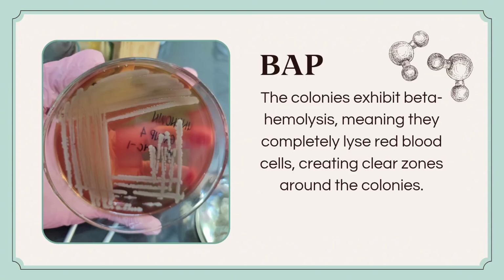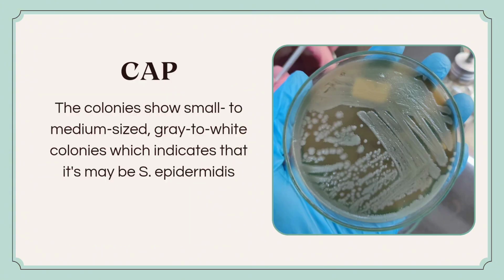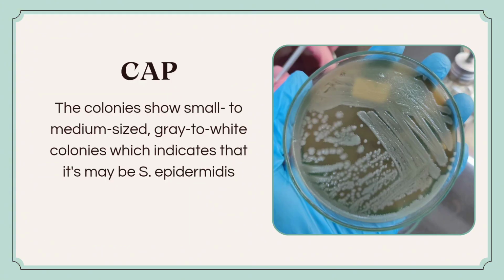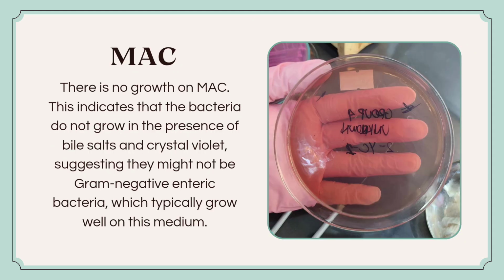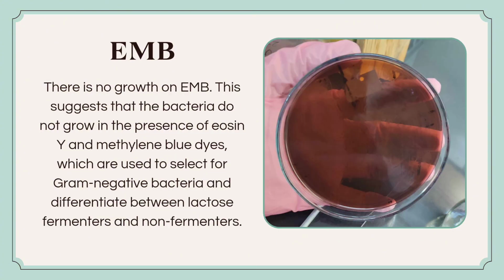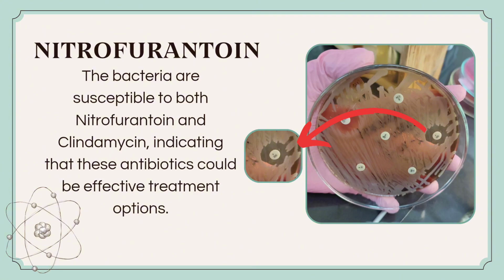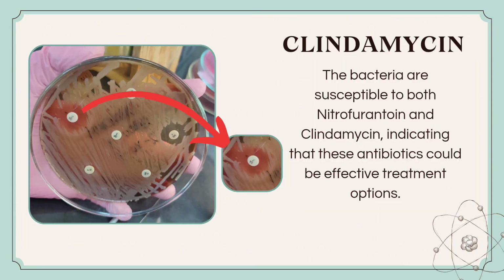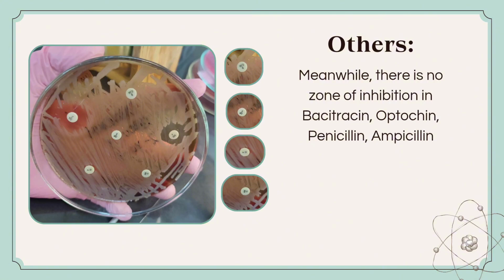July 31, 2024